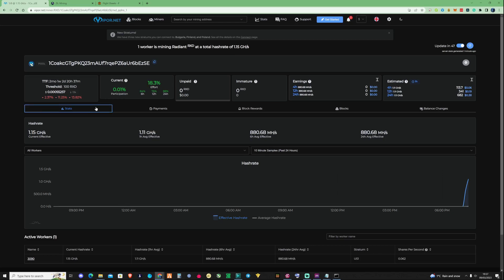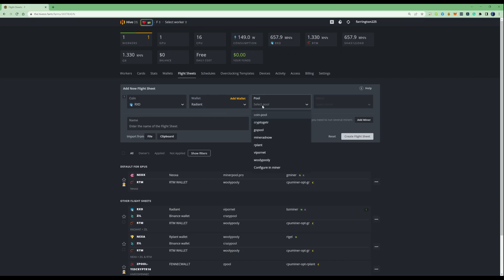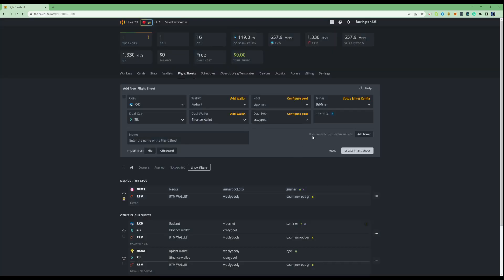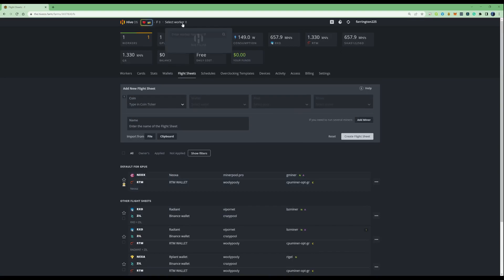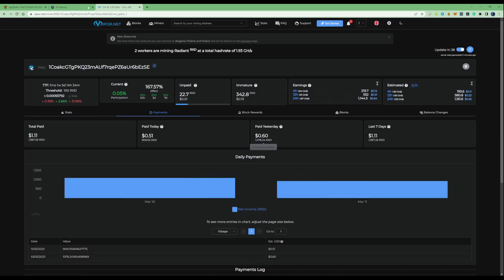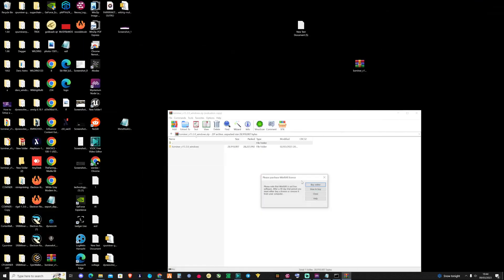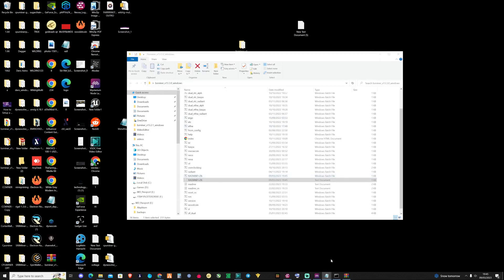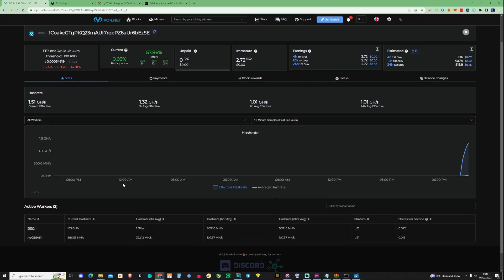How To Dual Mine Radiant & Zil - Hive OS & Windows Tutorial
In today's video, I show you guys how to mine Radiant + Zil on HIVEOS & Windows so that you can make the most out of your mining profits!

.bat file config - :: radiant + zil (crazypool)
bzminer.exe -a radiant -w 1CoakcGTgPKQ23mAUf7rqePZ6aUr6bEzSE.3090 -p stratum+tcp://rxd.vipor.net:5066 --a2 zil --w2  zil15dh7jajg8gjlunham3mxh9pww2navkadpv9e4a --p2 ethproxy+tcp://eu.crazypool.org:5005

0:00 - Intro
0:08 - Why I'm making the video
0:30 - How setup on HiveOS
0:54 - Flightsheet setup
3:32 - Running Flight sheet
3:51 - Checking Our Stats on mining Pool
4:50 - Windows Miner Setup
7:38 - Outro

Nexo - Free $25 in BTC just deposit $100 in crypto!